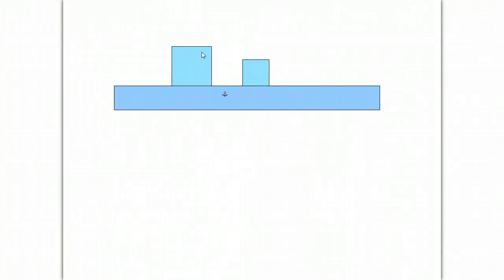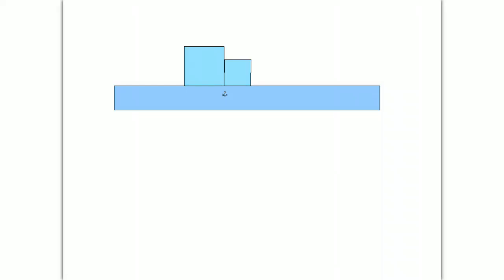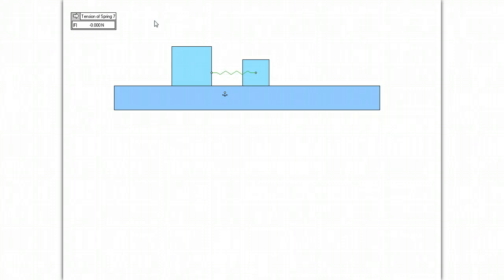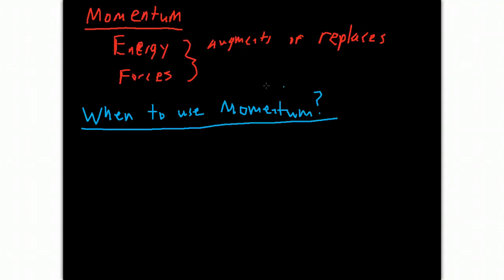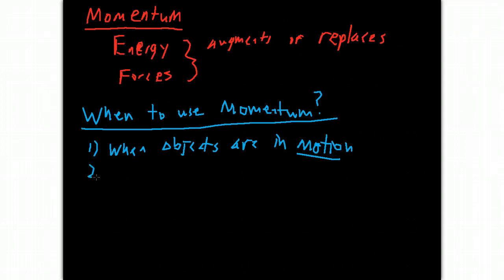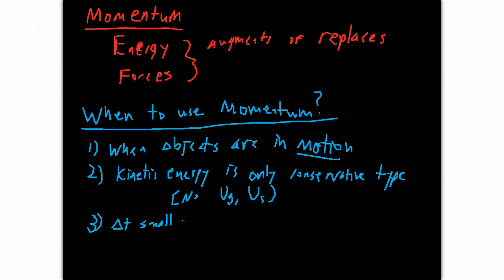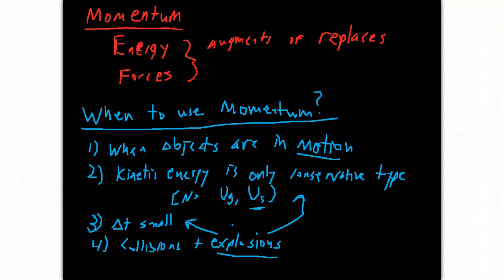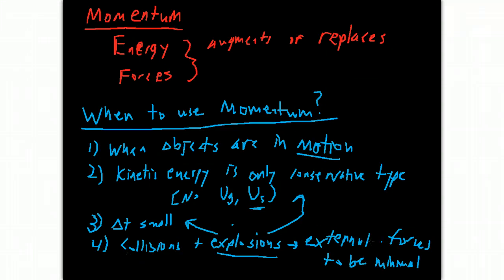Momentum Lecture 1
Intro to momentum